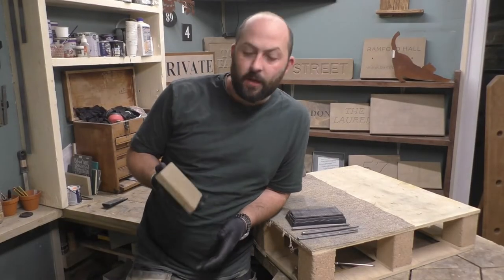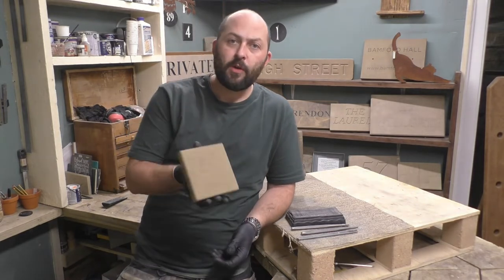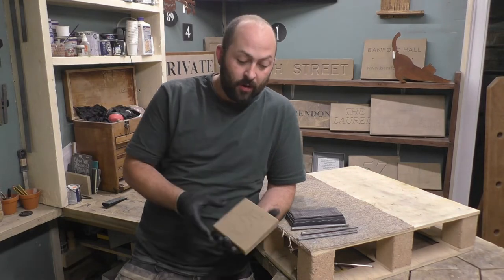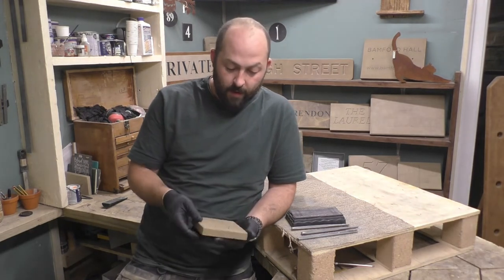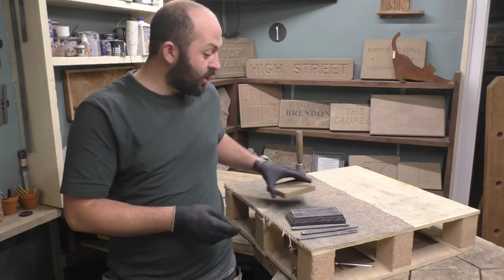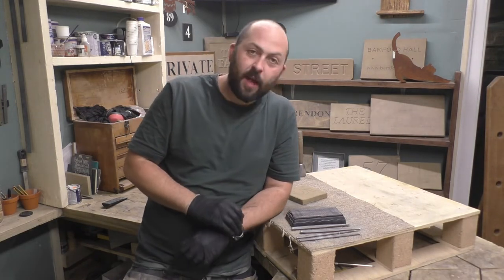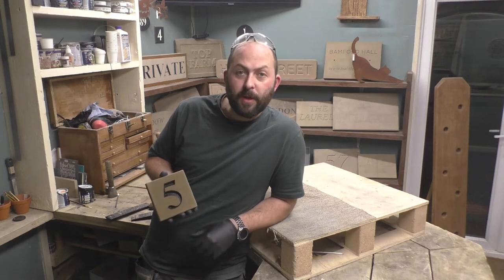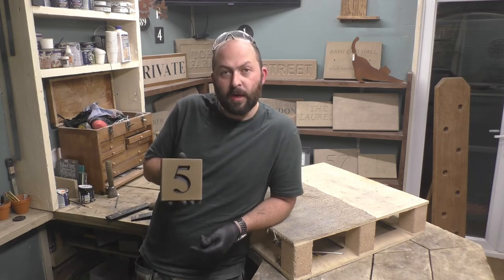HAND CARVING A CLASSIC STONE DOOR NUMBER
In this video I am carving classic house number on a piece of soild Derbyshire stone then painting black.

These videos are made as both a brief tutorial  and for our customers to watch the progress of their orders.

If you have any questions about anything you see in this video please just get in touch at